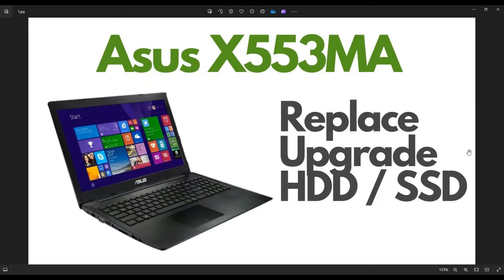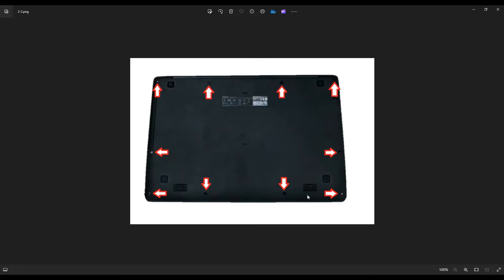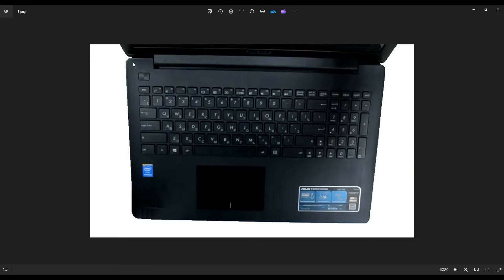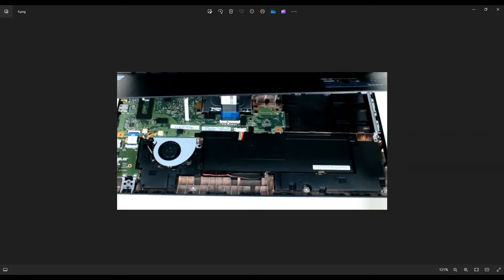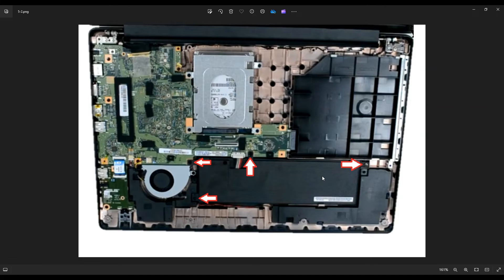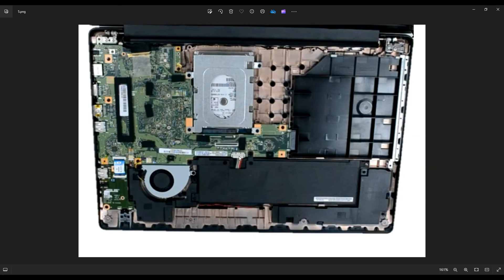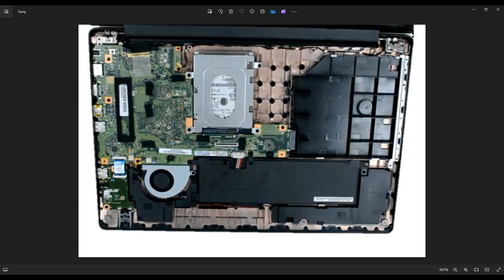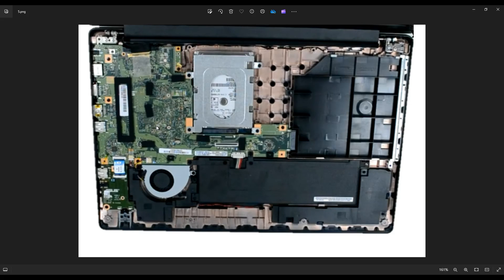How To Replace Upgrade HDD SSD - Asus X553MA Laptop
In this video, Ill show you how to safely access the internal HDD (Hard Drive) / SSD (Solid State Drive) in your Asus X553ma laptop computer.

FAQ's: